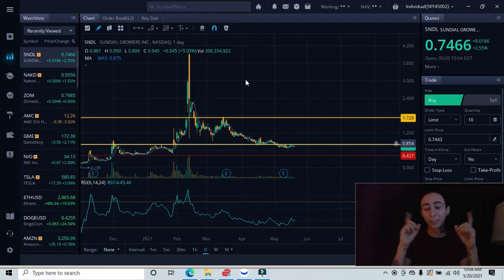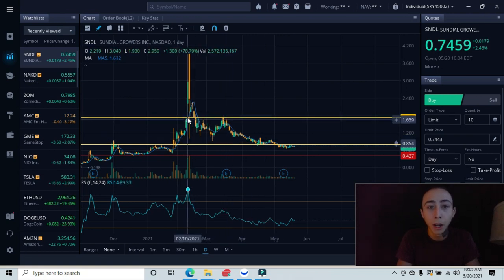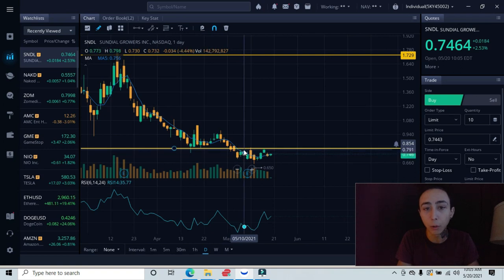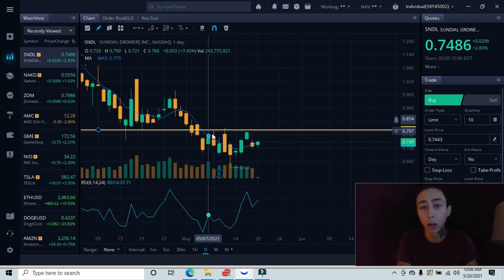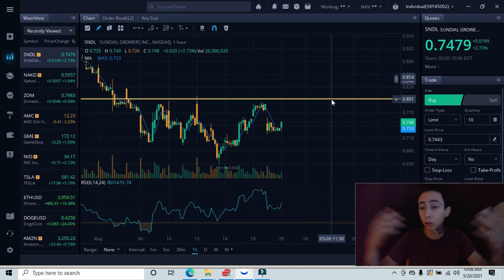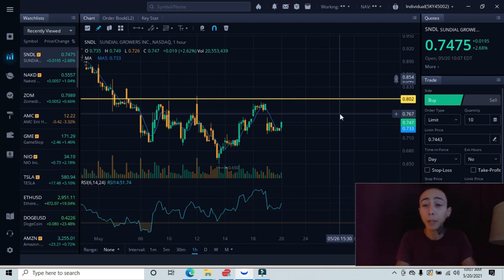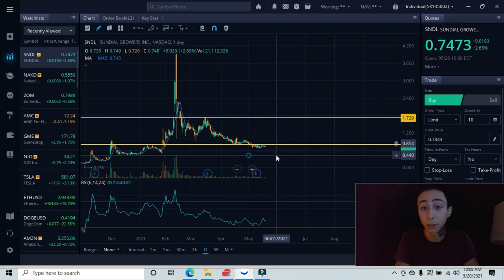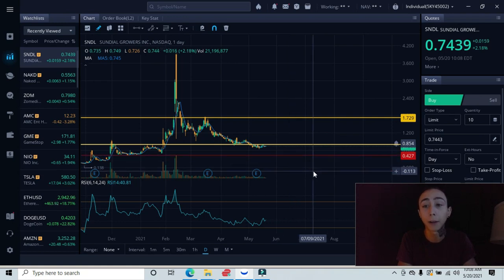SUNDIAL STOCK PRICE PREDICTION! Sndl Analysis (Update) 2021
I break down SNDL using technical analysis.